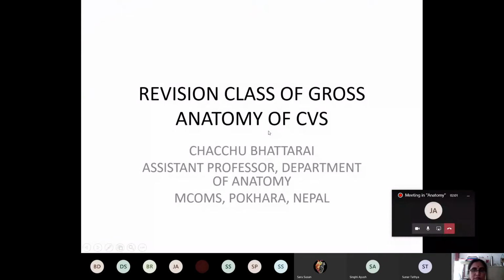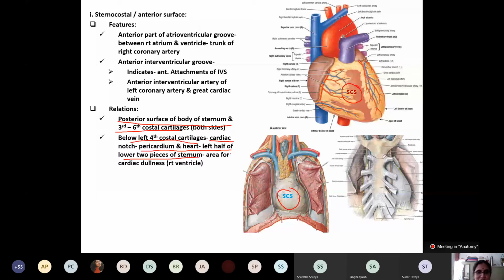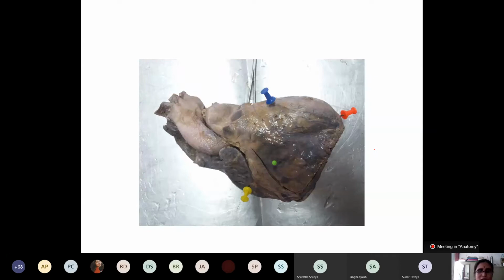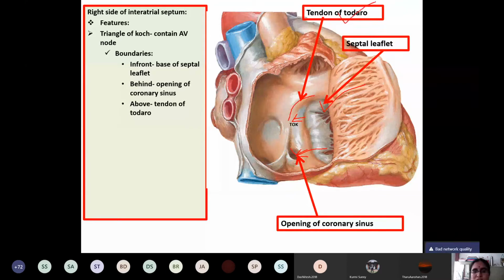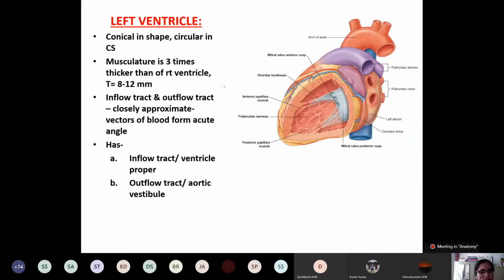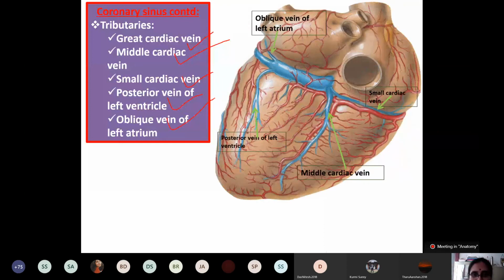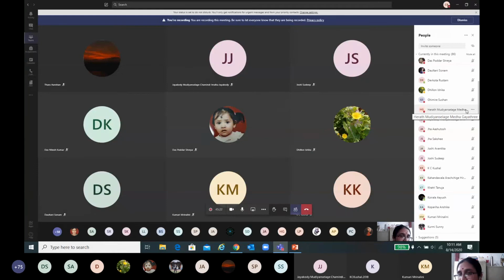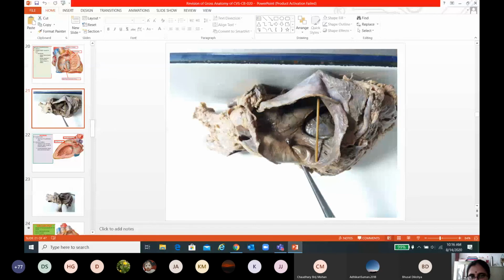CVS (CardioVascularSystem) Gross Anatomy Practical | Anatomy of CVS | MBBS Lecture